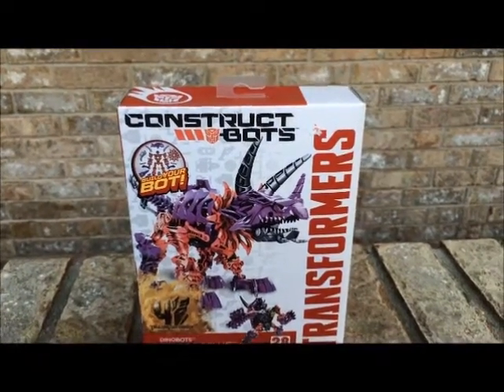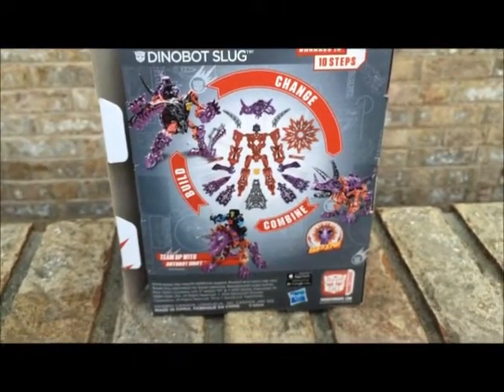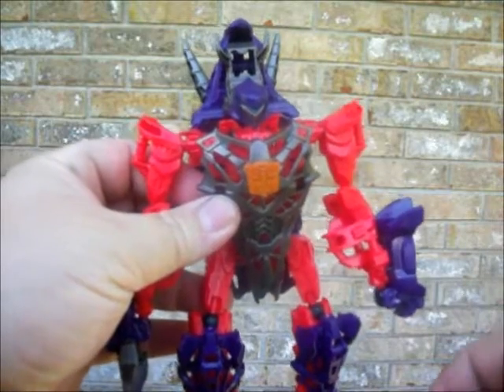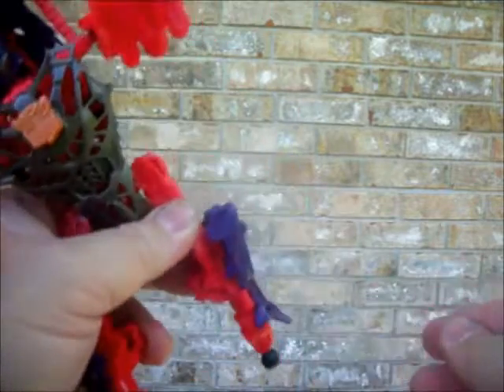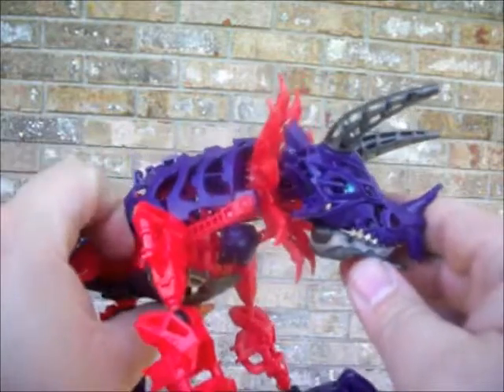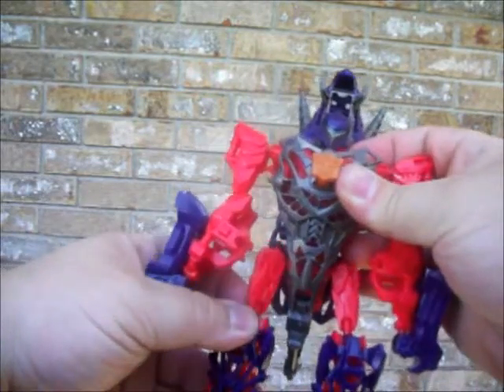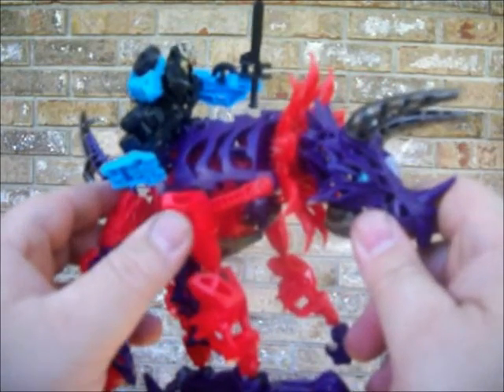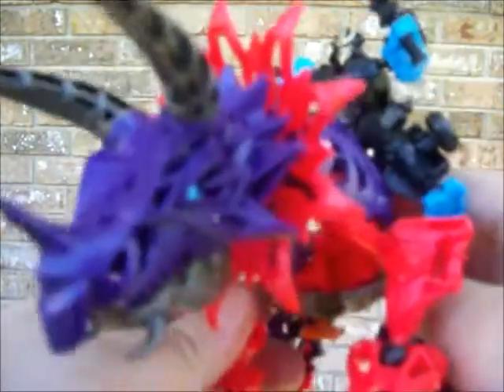Transformers Constructbots Dinobot Slug (A.K.A. Slag)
The Dinobot Triceratops known as Slug from the 2014 Transformers Age of Exstinktion is all so known as Slag from the 1980's G-1 Transformers cartoon, very cool looking Dinobot from the old school cartoons to even in the 2014 movie.